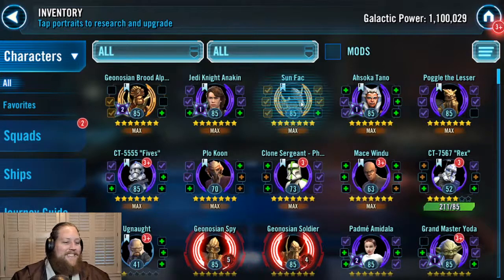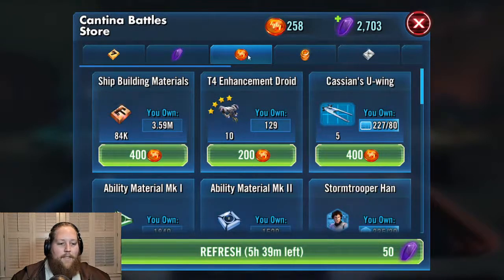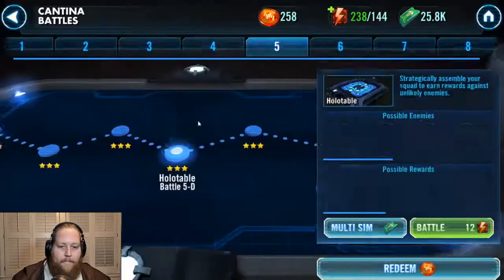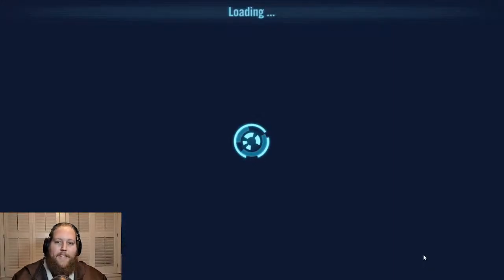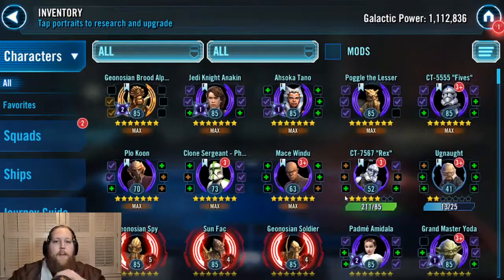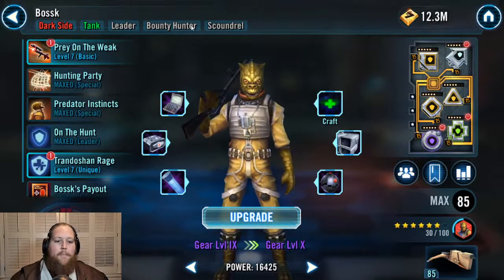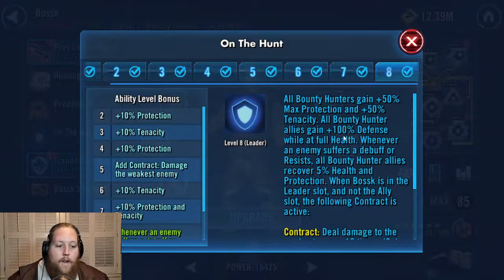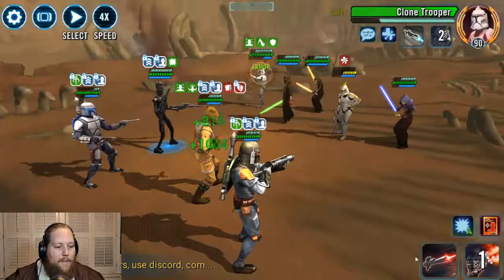Day 177: Third Relic Incoming! What can I do to make my Fleet better?!?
Relics! I love relics! I want to relic everybody! But we need to do them one at a time. Who are we upgrading tonight and why? Come watch to find out! We also have our second installment of Character Spotlight where we do an in depth look at one character to find out how to best use them in the game! Each week we vote on who the next character spotlight will be and tonight the votes are super close! How will we decide who to Spotlight? Come find out! Plus another exciting roster spotlight, territory battles, mod work and more! And as always. Dailies! Come join the fun! Join our Free to Play Nation Discord Server!

Timestamps:
0:00 Intro!
2:15 Relic Sun Fac!!!
15:15 First fleet battle
20:00 Shops
30:45 Fleet battle against roger roger
34:45 dailies continue
35:32 Spending energy
42:30 Fleet battle redemption against roger roger
47:10 How much do 6 dot mods affect pilots?
54:57 Bastila Shan Character spotlight!
1:17:55 Sad salute to Lord Snipe's alt
1:19:03 Whable roster spotlight!
1:33:45 Bossk character spotlight!
2:01:45 Baby Bossk Geo tb Two phases!
2:13:05 Outro!